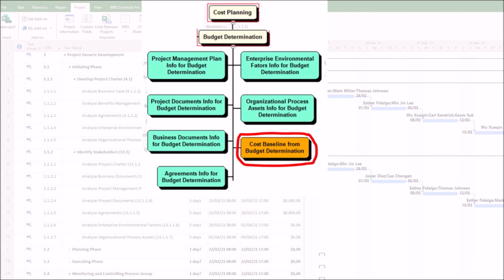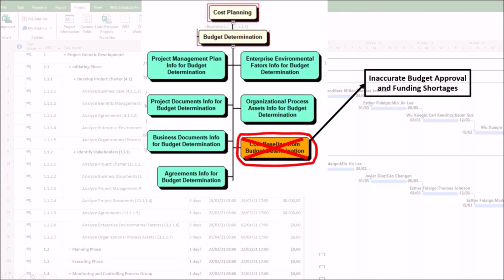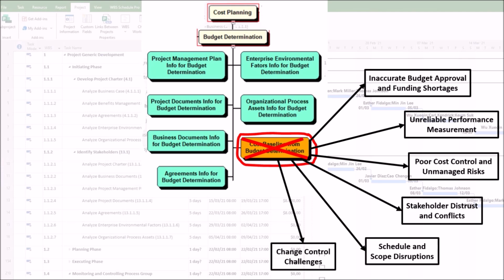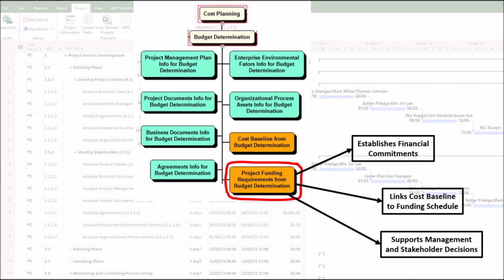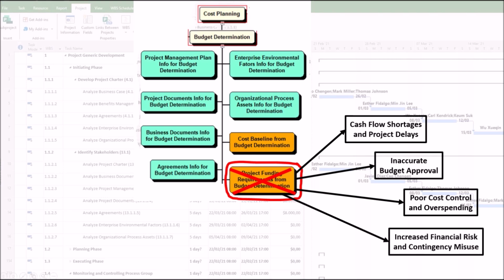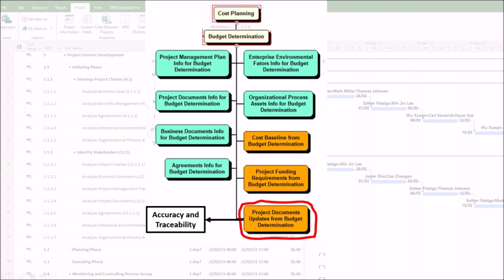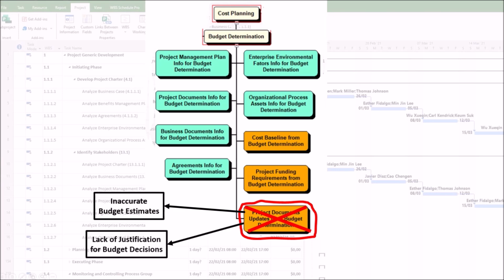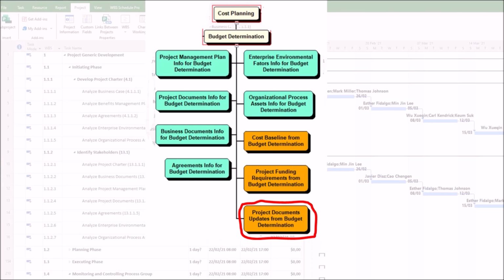Video 21 (Part 14C of 25) – Outputs from the Determine Budget Process.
The purpose of this video is to develop a WBS to present the deliverables from the Determine Budget process.
The Determine Budget process is the third process in the Project Cost Management knowledge area and is related to the Planning Process Group.